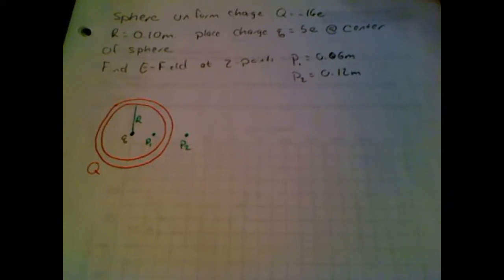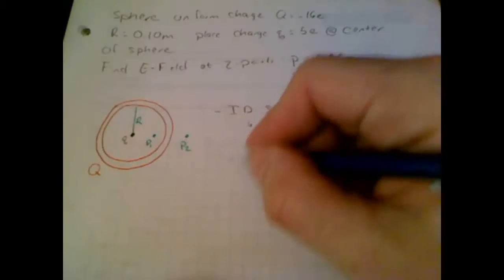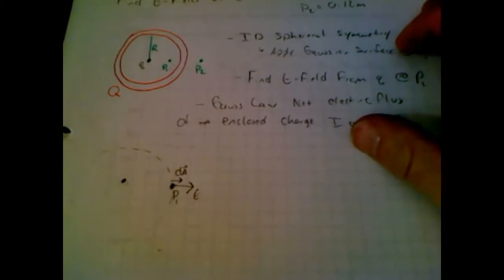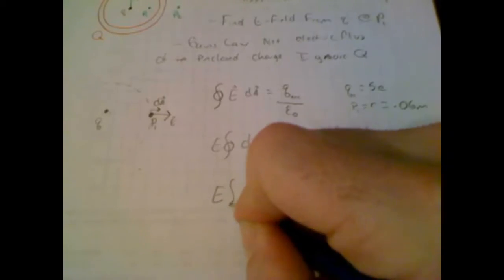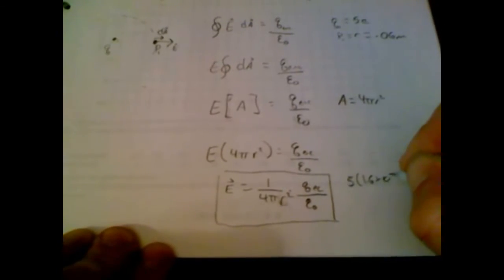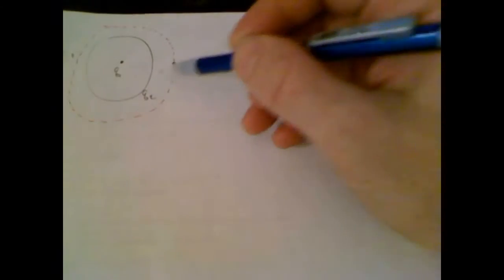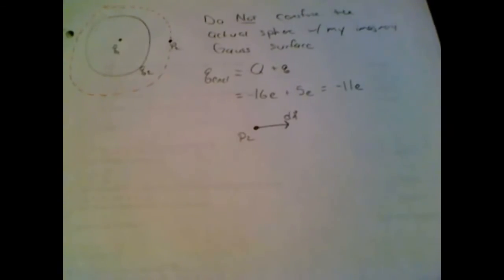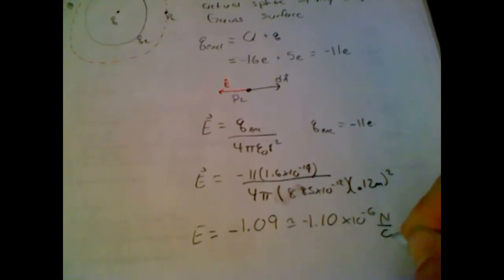Gauss Law Charged Sphere with enclosed charge